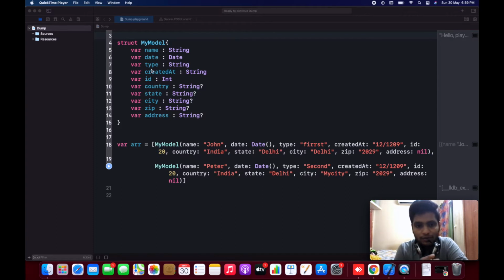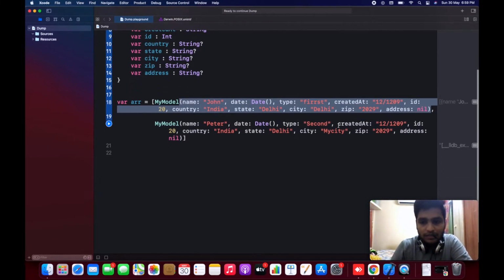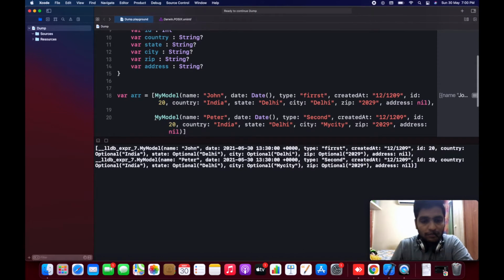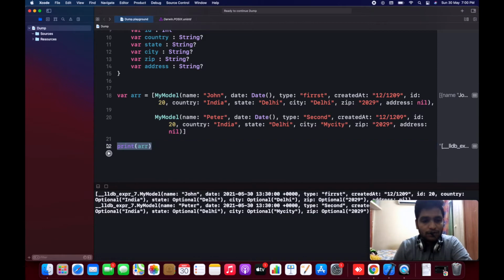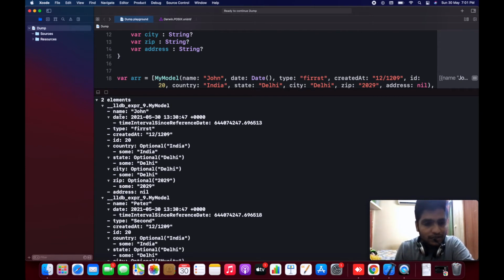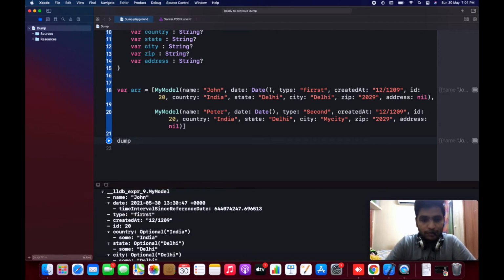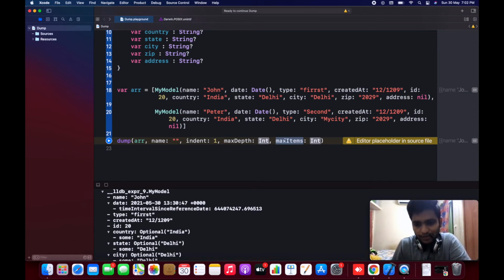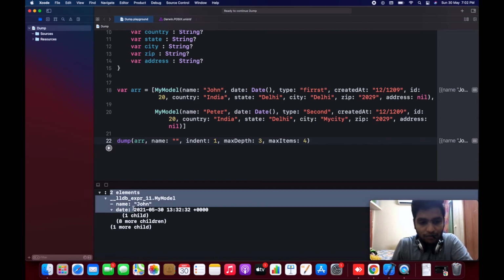Dump Vs Print in Swift iOS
Hey Friends,
Do you ever a work Dump in iOS Development?
If not here the video for you please check what is the usage of the Dump keyword over the print keyword in swift with real use case examples.